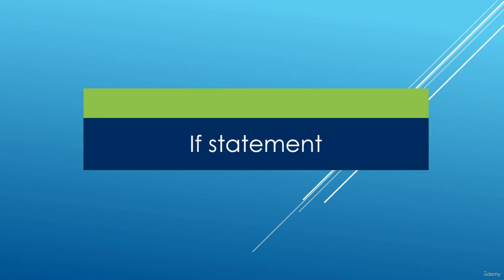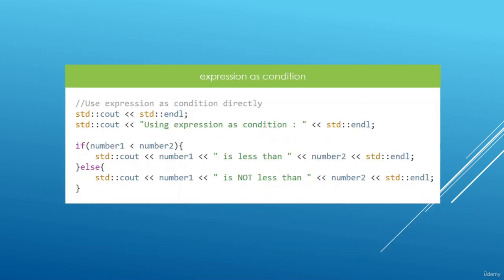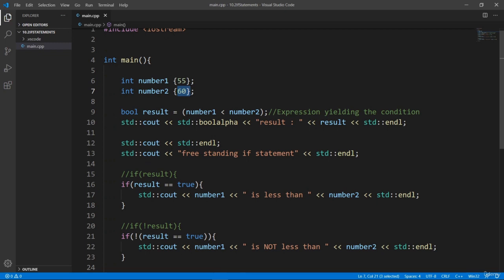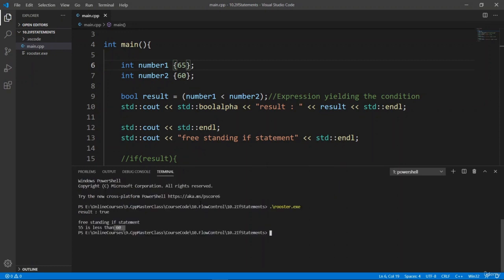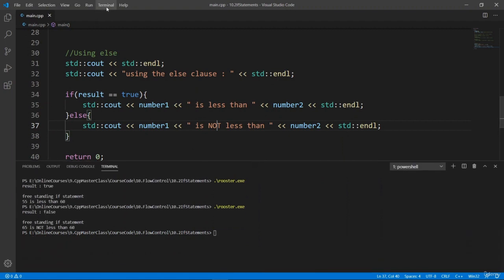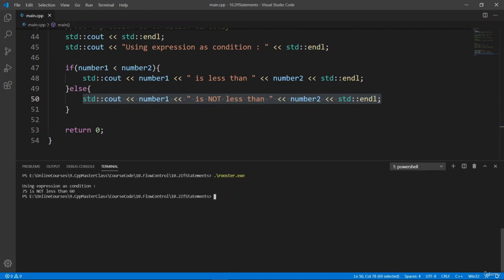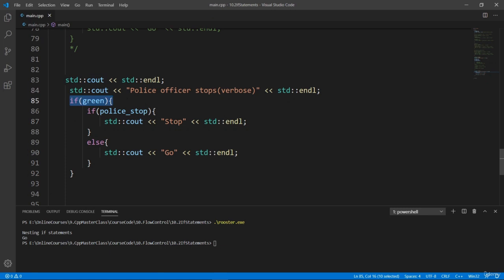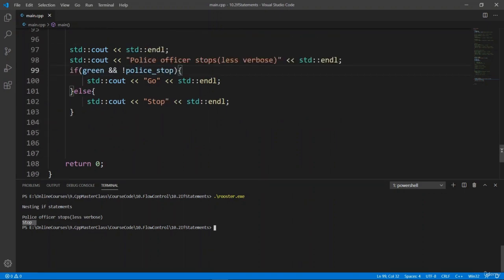002 If Statements